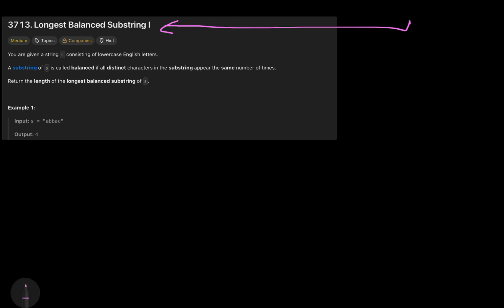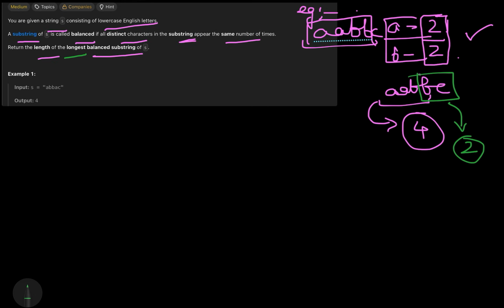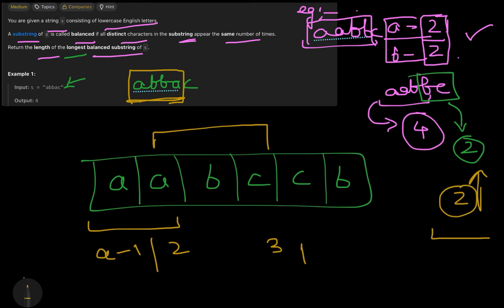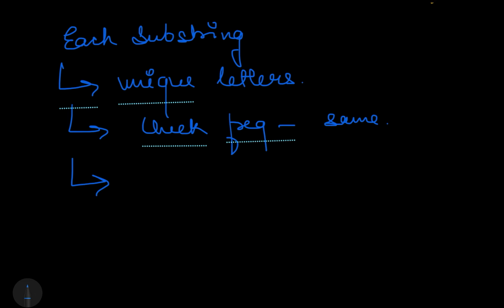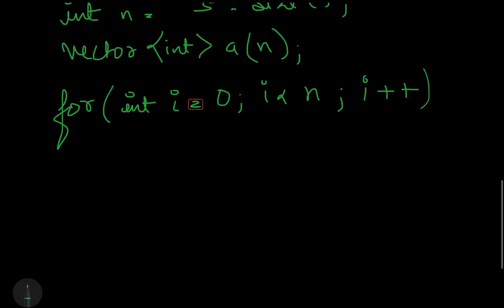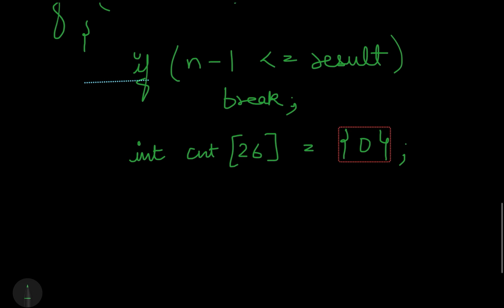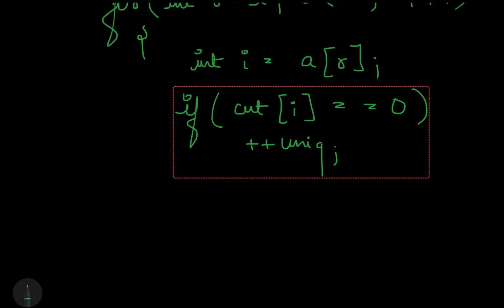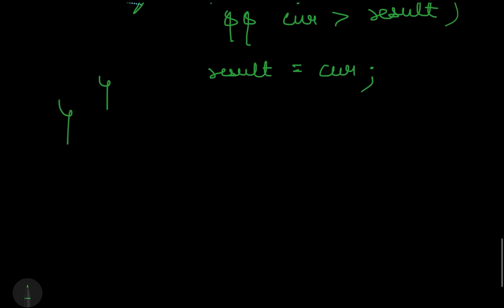LeetCode 3713 | Longest Balanced Substring I | Daily LeetCode | Day 43/365 | C++ Solution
In this video, we solve LeetCode 3713: Longest Balanced Substring I, where a substring is considered balanced if all distinct characters appear the same number of times.

This is not a simple frequency check — we need an efficient way to track character counts dynamically and detect when a substring becomes balanced.

🧠 Core Idea:
 • Maintain running frequency counts of characters
 • Normalize frequencies to create a state representation
 • Use a hash map to store previously seen states
 • When the same state appears again → the substring between them is balanced

📌 What you’ll learn in this video:
• How to convert a complex substring condition into a prefix-state problem
• Why brute force won’t pass for large inputs
• Smart use of hashing for substring detection

🎯 Why this problem matters:
This is a powerful prefix + hashing pattern problem that builds strong intuition for advanced string and frequency-based problems — very useful for interviews and contests.

👍 Like the video if advanced string problems are getting clearer
💬 Comment if you want a dry run on a sample input